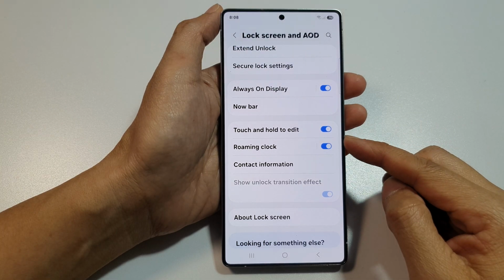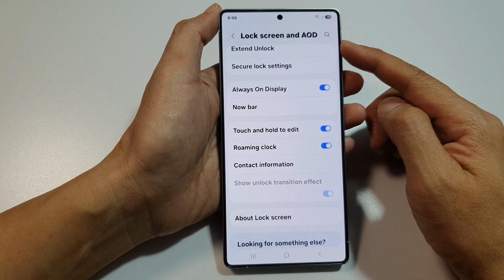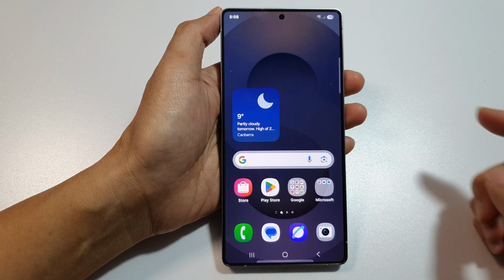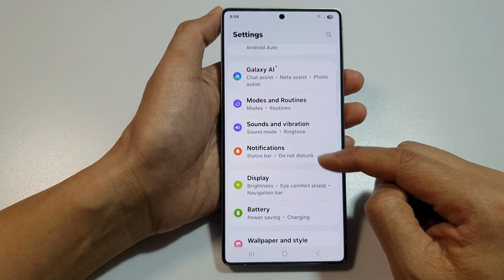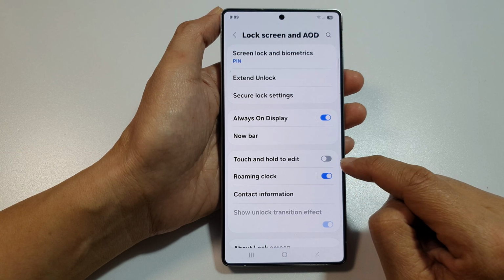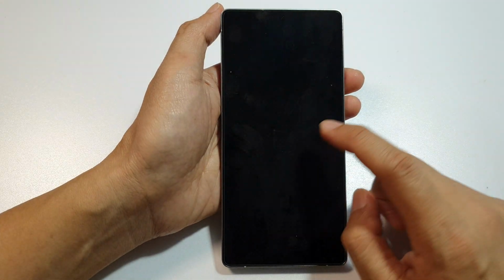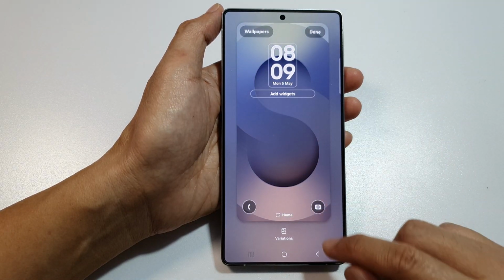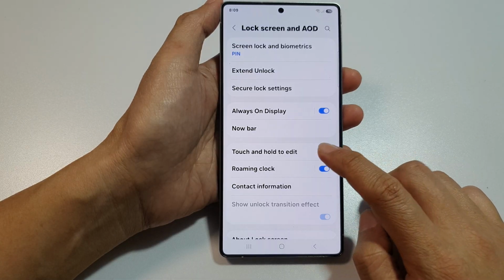🔒 How to Turn ON or OFF “Touch and Hold to Edit” on Galaxy S25/S25+/Ultra!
Want to stop accidentally editing your Galaxy S25/S25+/Ultra lock screen when you touch and hold? Or maybe you want quick access to make changes? This quick tutorial shows you exactly how to enable or disable the “Touch and Hold to Edit” feature for the lock screen. Whether you want simplicity or flexibility, this guide helps you control your device with ease!

🛠️ Step-by-Step Instructions:
Step 1: Go to Settings → Lock screen and AOD
Step 2: Tap on Lock screen
Step 3: Find the option Touch and hold to edit
Step 4: Toggle it ON to enable or OFF to disable
Step 5: Done! You’ve now customized your lock screen interaction

📌 This video also covers topics:
✅ How to prevent accidental lock screen edits on Galaxy S25
✅ Enable lock screen customization on Samsung S25 series
✅ Galaxy S25 Lock screen tips for better usability